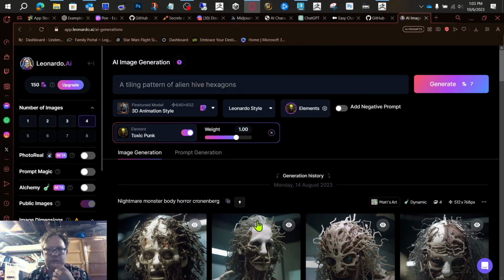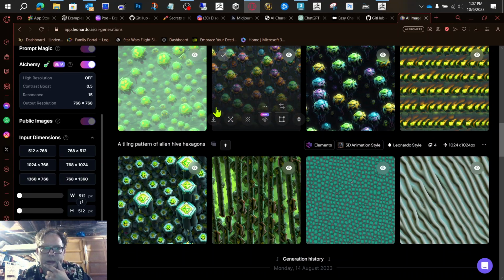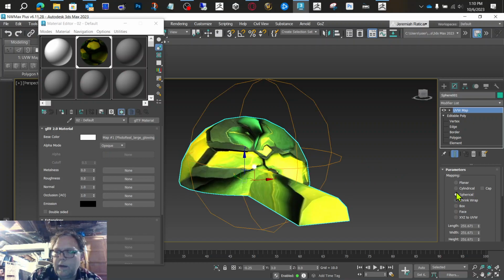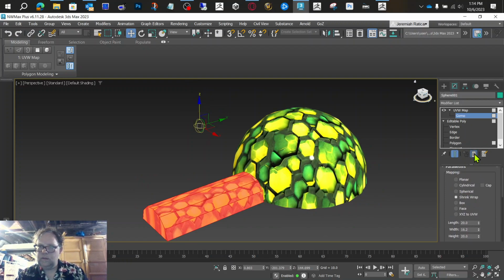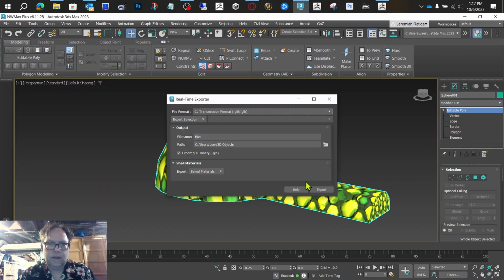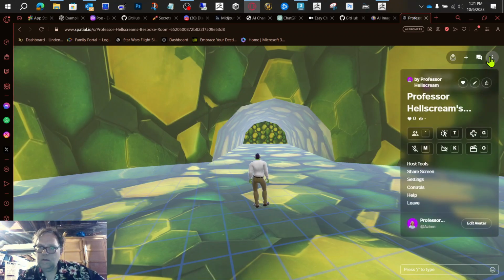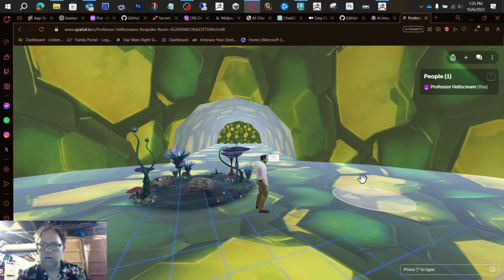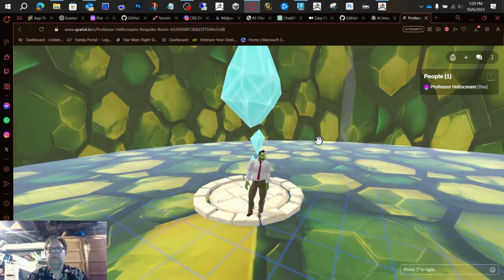Final Week Part 2